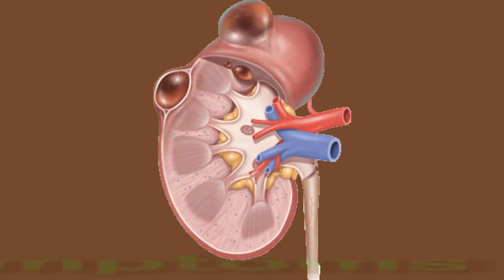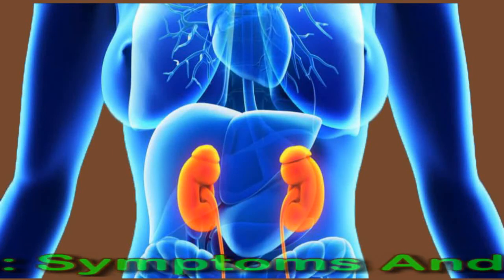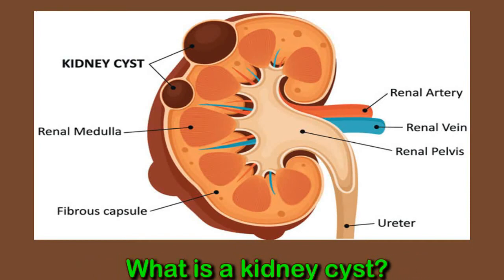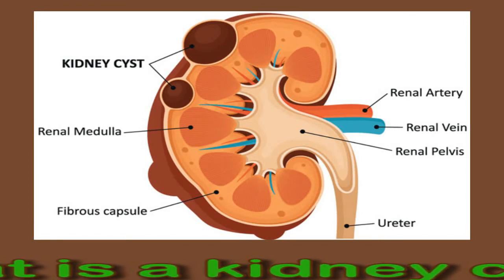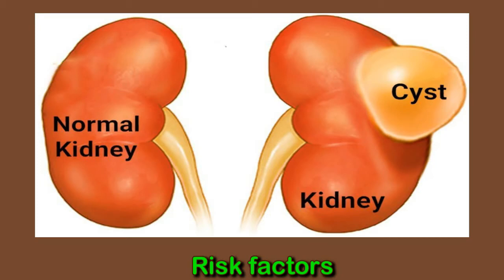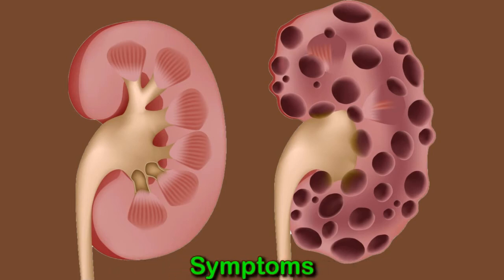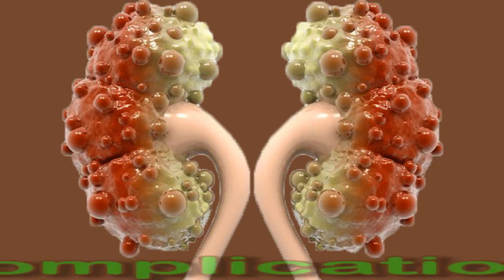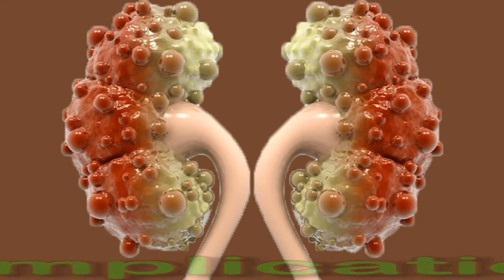Kidney Cysts: Symptoms And Risk Factors